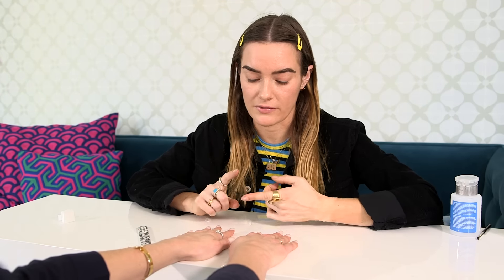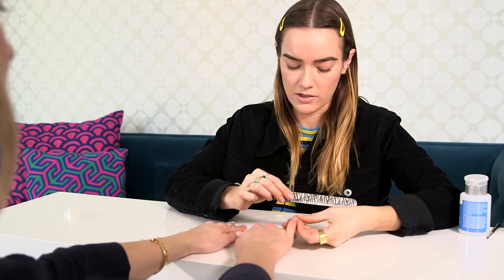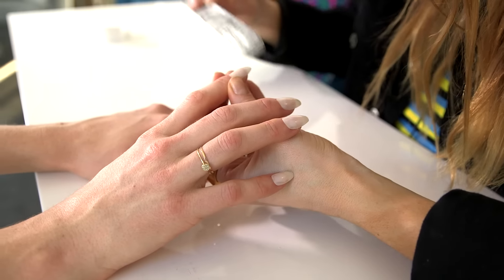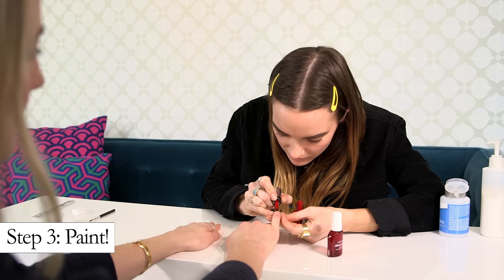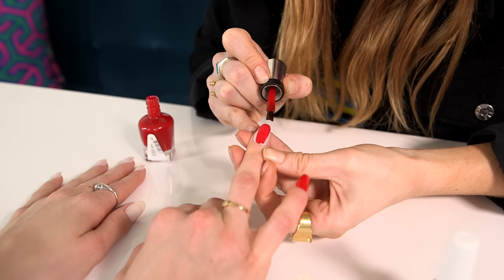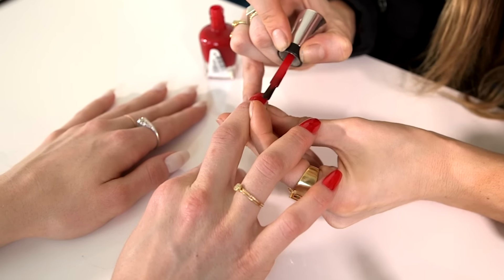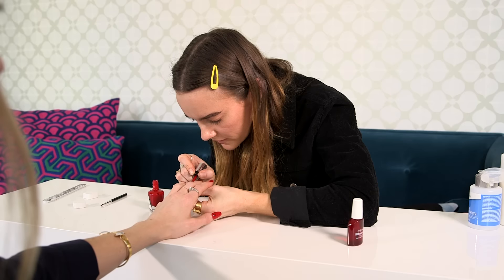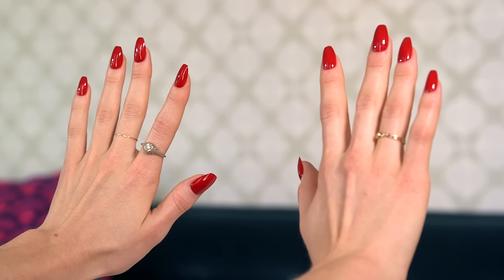How To Get The Hottest Nail Trend of 2016 l Beauty l Glamour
The squareletto nail shape has recently been spotted on the fingertips of celebrities such as Rihanna, Zendaya, and Adele—and now you can sport the look yourself. Check out our step-by-step guide to getting this mani of the moment.

ABOUT GLAMOUR
Glamour is for the woman who sets the direction of her own life and lives it to its fullest and chicest. The dream job, the perfect look, the right guy: All are in her reach. Glamour makes them reality. Its inspiration, ideas and guidance help her conquer her world with confidence and style.  Glamour is your guide to career and lifestyle advice. Discover the latest fashion trends, hairstyles, beauty tips, celebrity news, inspirational videos, and relationship & sex advice.

Starring: Madeline Poole